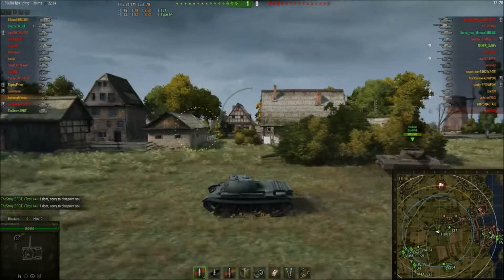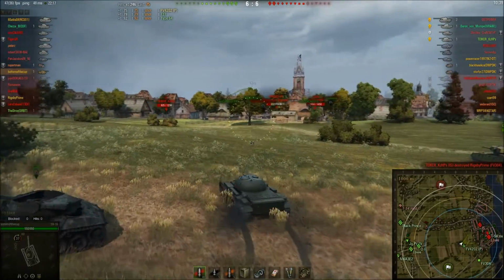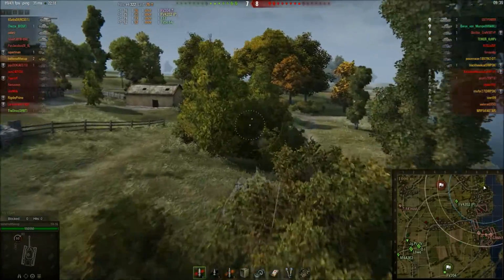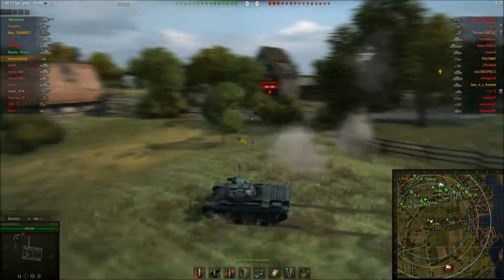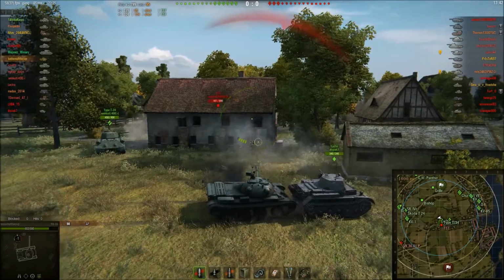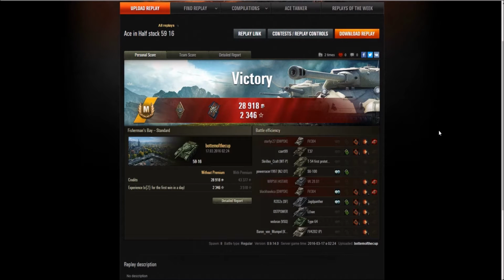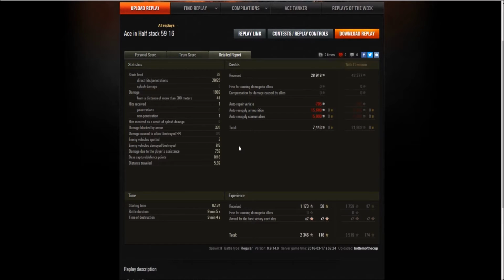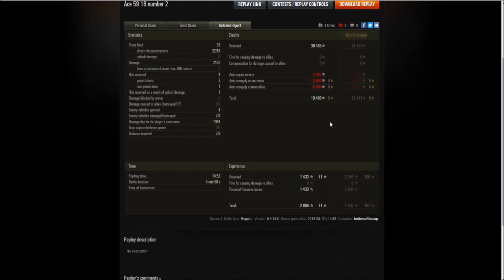World of Tanks || Ace Tanker 59 16 || DOUBLE FEATURE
Here we go with my first video of the Chinese Tier 6 light tank, the 59-16. Good little tank, Double replay feature here, so little longer than usual for a WOT replay video.